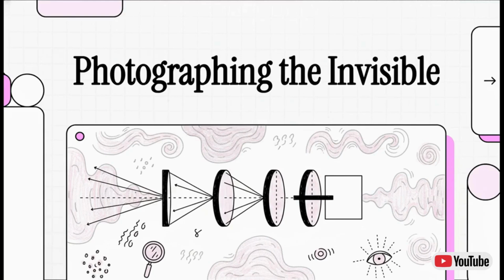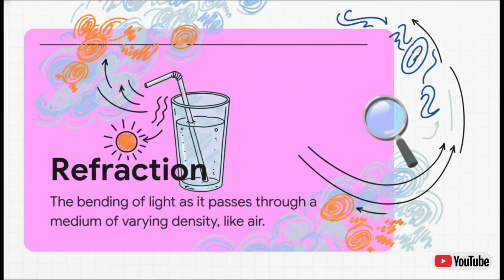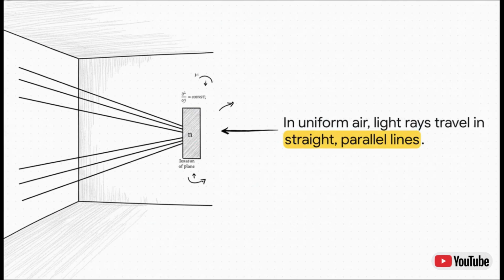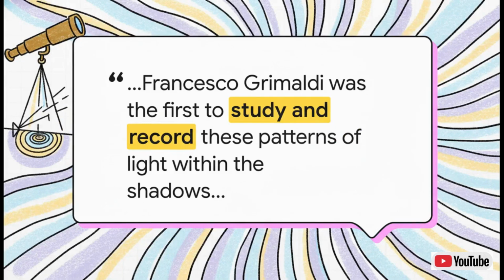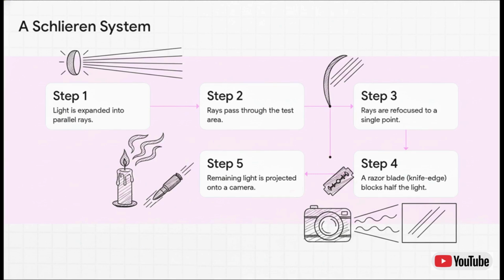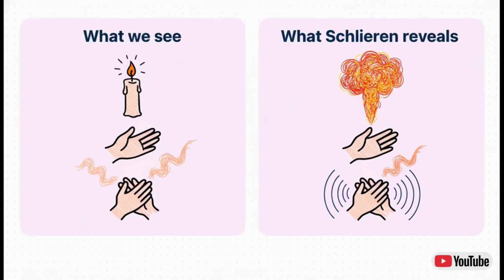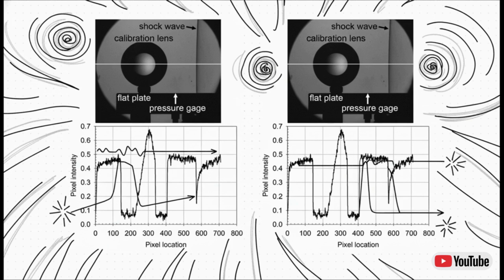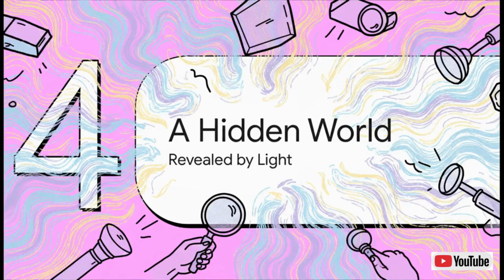Schlieren: The Art of Seeing the Invisible Air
We tend to think of the air around us as empty space. But it’s actually a dynamic, transparent fluid. In this episode, we break down the Schlieren Effect—the ingenious optical technique that lets scientists and engineers "see" the invisible variations in air density. From visualizing the heat from a candle to imaging the shockwaves from supersonic jets, we explore how changes in air temperature and pressure can bend light and reveal the atmosphere’s hidden structure.

Sources: Harvard Natural Sciences (Schlieren Optics), MIT Technology Review (How to Photograph the Air), and Fluid Flow Visualization Techniques.